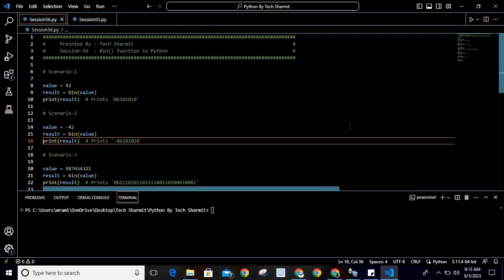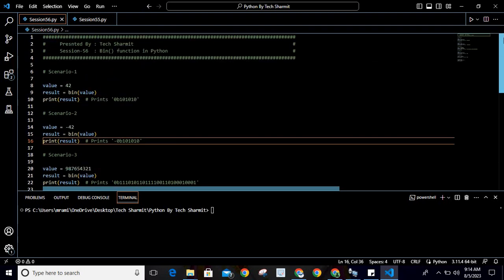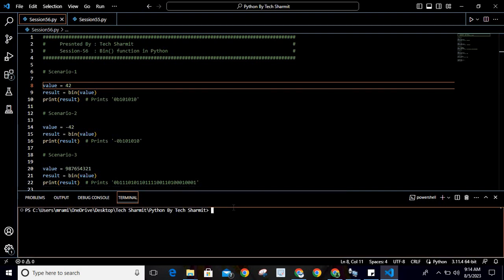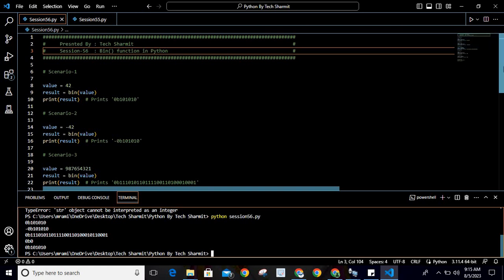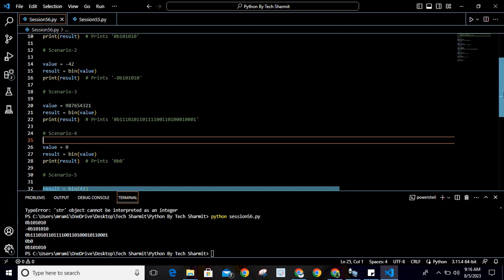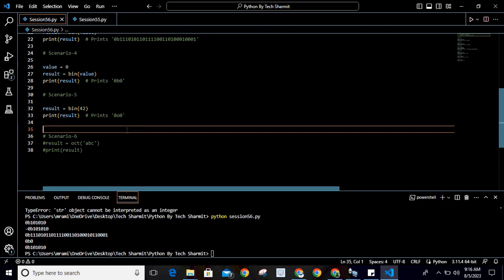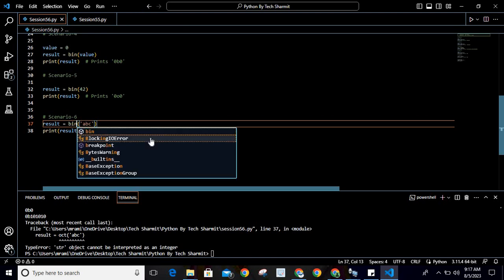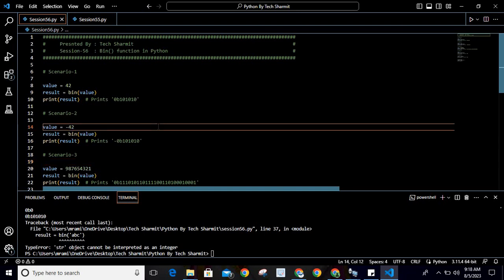bin() function in Python | methods in python | python for beginners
In this comprehensive tutorial, we'll cover the following key points:

1.bin() function in python for beginners in english
2.Function in Python for beginners in english.
4.Methods in python in english.
5.python full course in english.